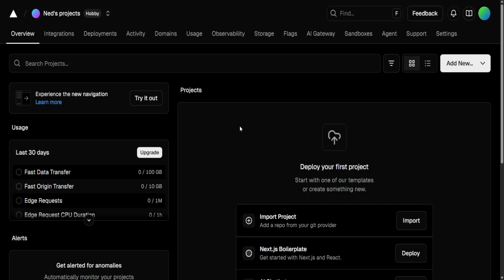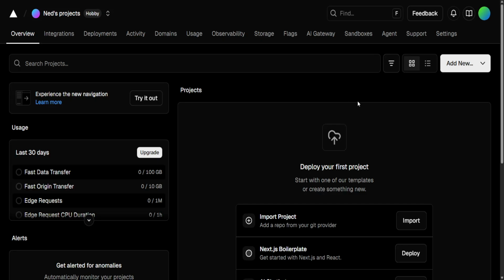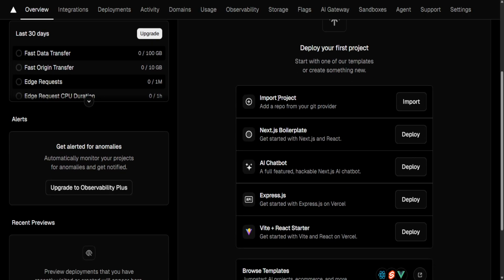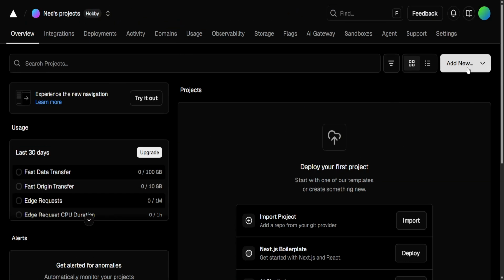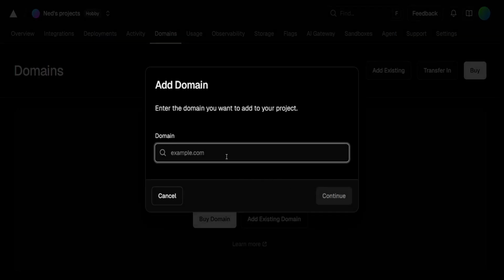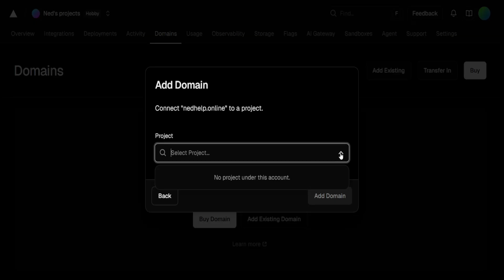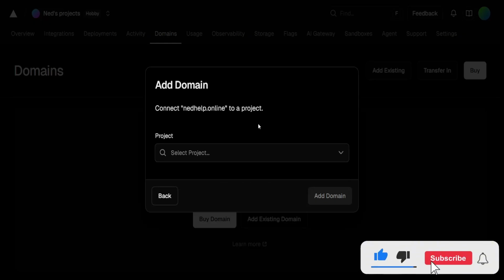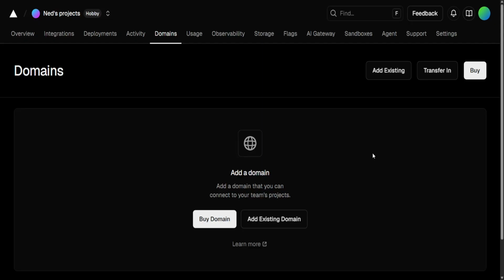How To Add Domain In Vercel | Step-By-Step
In this video I show you how to add domain in Vercel. If you want to learn how to connect domain to a Vercel project then this is the tutorial for you.